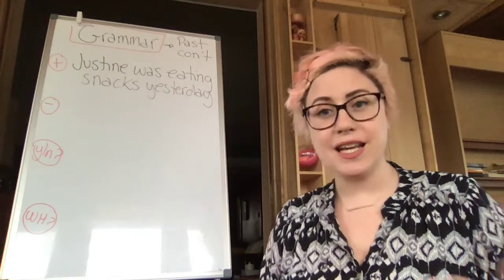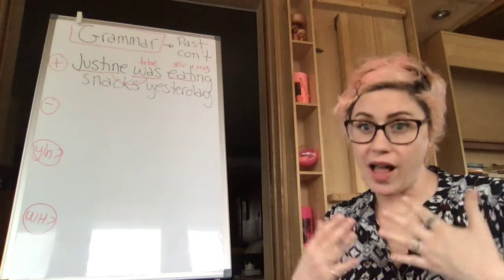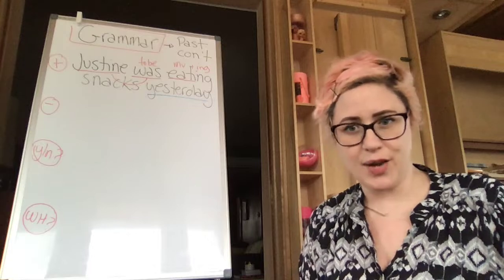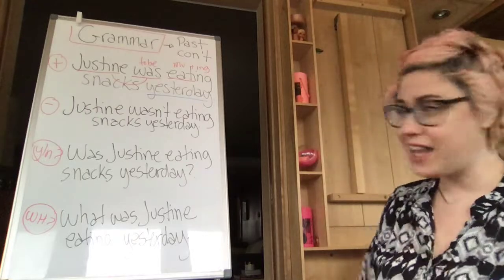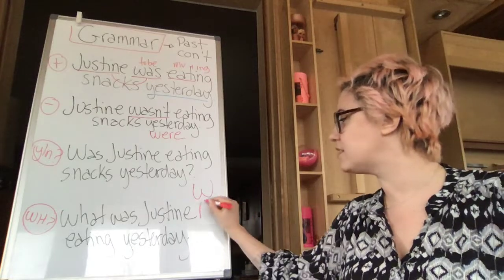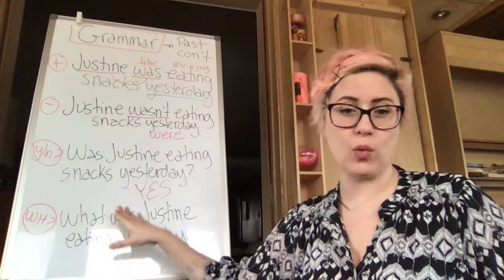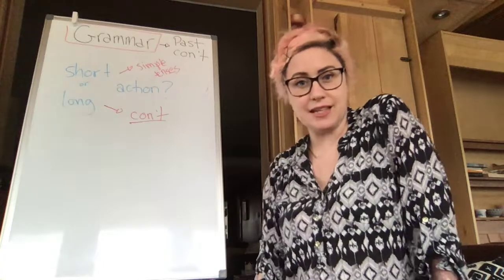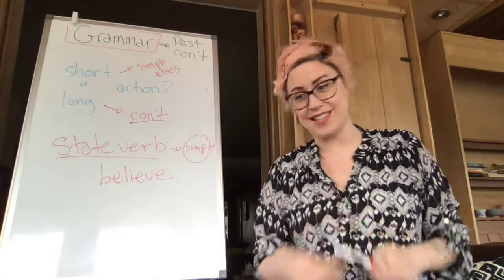Grammar Week 4 Past Continuous Part 1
WEEK 4 Grammar: Past Continuous Part 1. ELI Fanshawe, Level 7